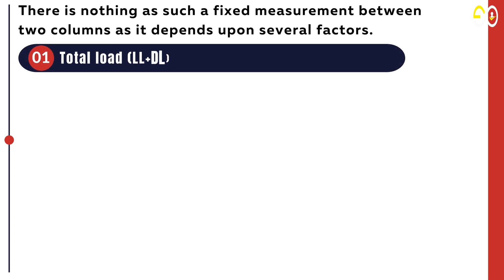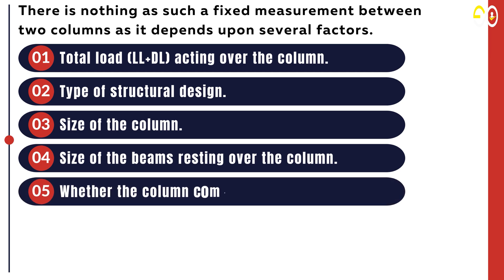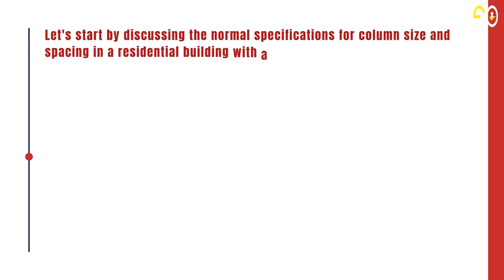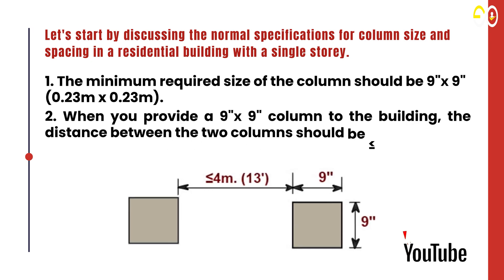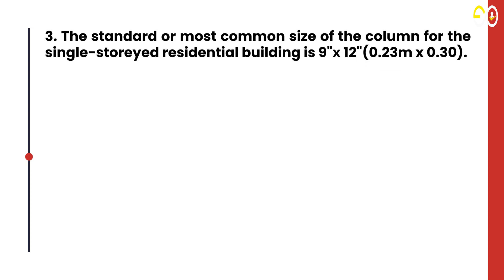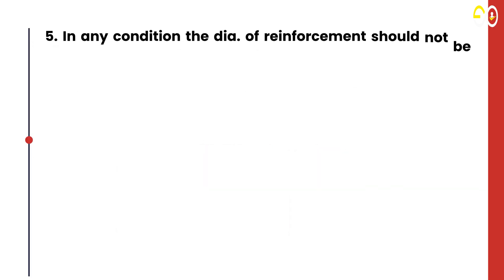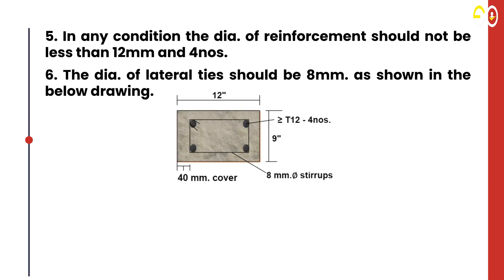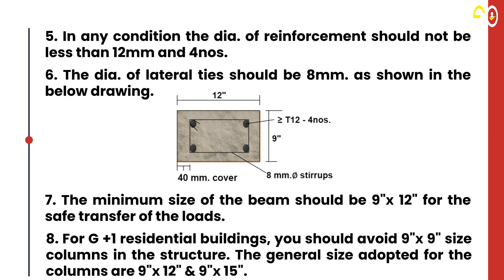Minimum & Maximum Distance Between Two Column | Column & Beam Size With Steel Details For G+1 Floor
There is nothing as such a fixed measurement between two columns as it depends upon several factors.
Some of the factors that decide the distance between two columns are,
1. Total load (LL+DL) acting over the column.
2. Type of structural design.
3. Size of the column.
4. Size of the beams resting over the column.
5. Whether the column comes in a seismic zone or not.
6. Type of footing & SBC of soil.
7. No of storeys in the structure.